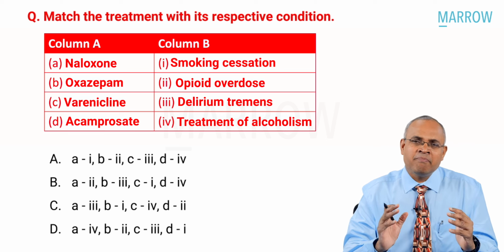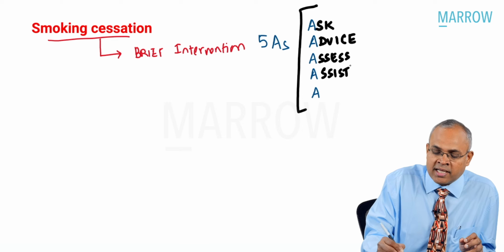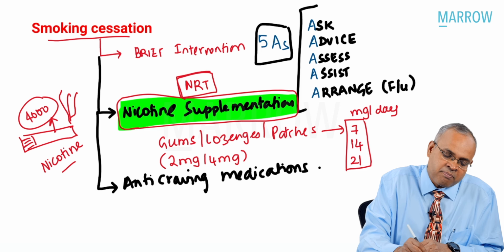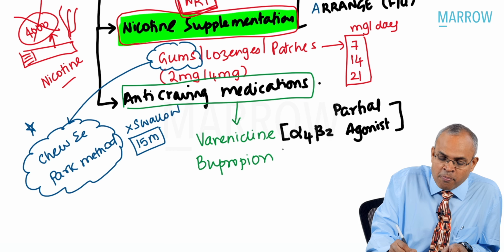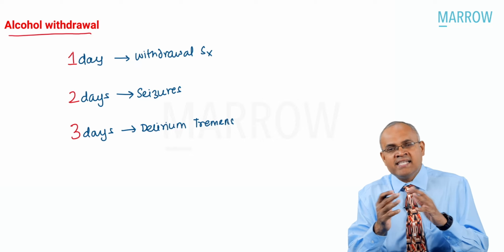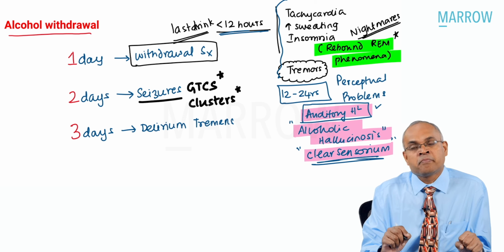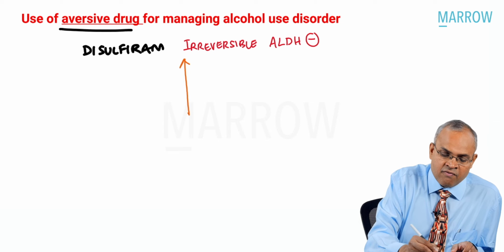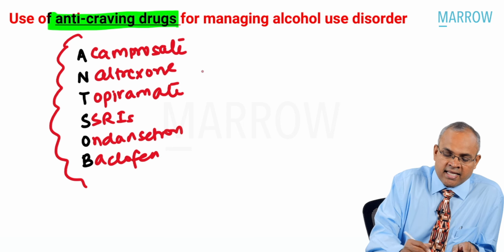Exam Recall Series (INI-CET Nov '24) - Psychiatry